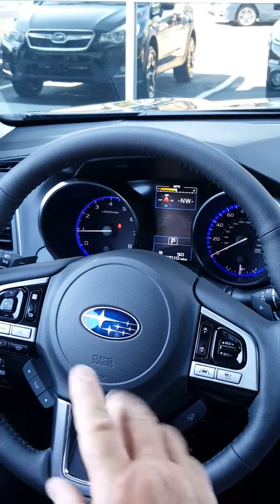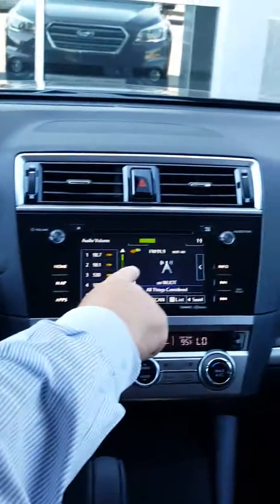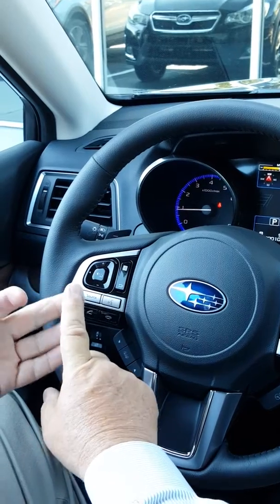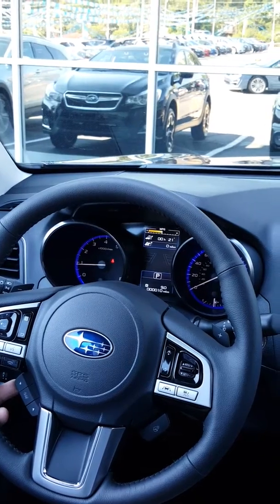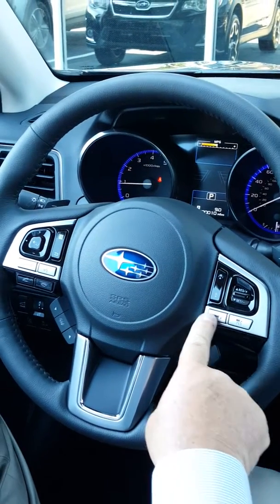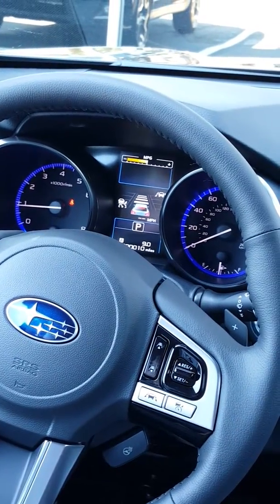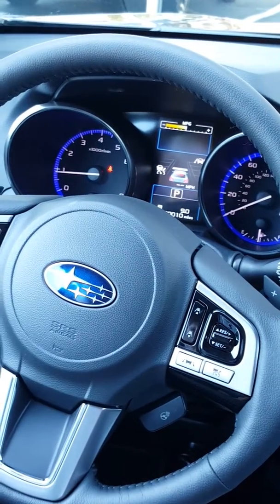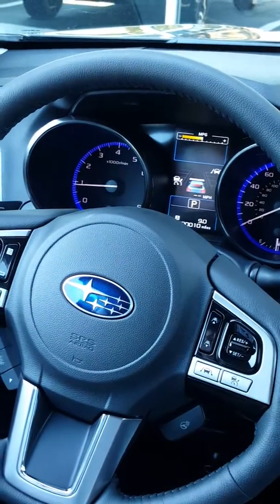2017: Steering Controls: Eyesight, Radio, Voice Command, Cruise Operation